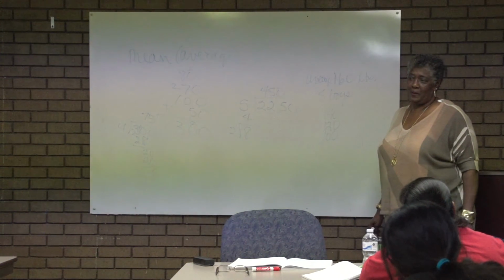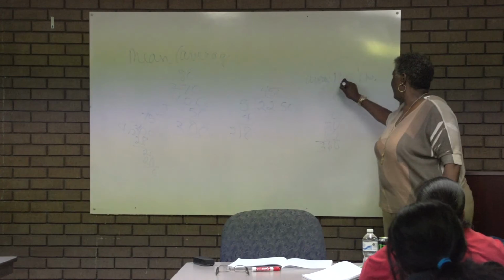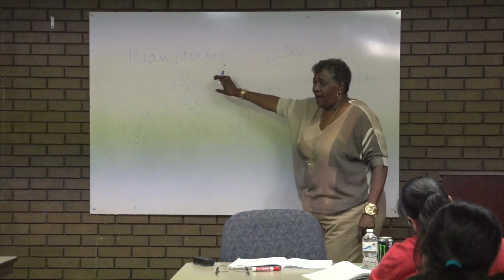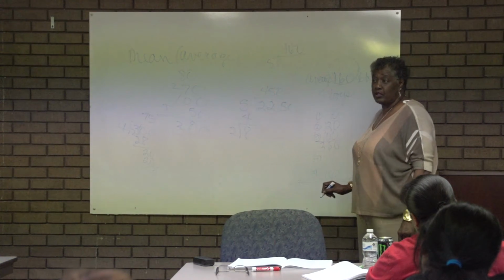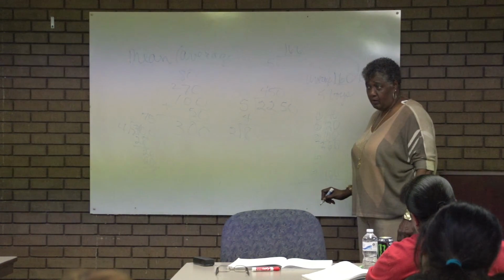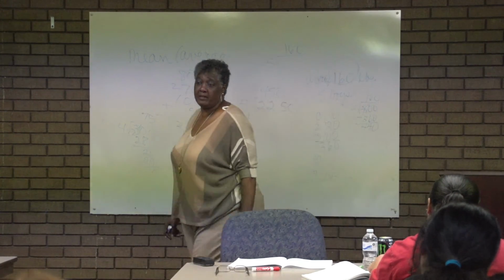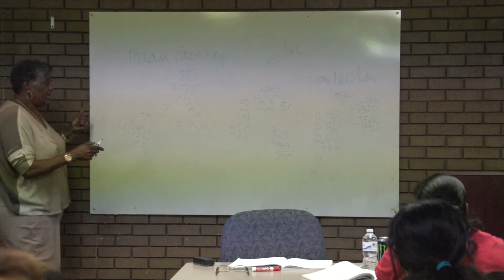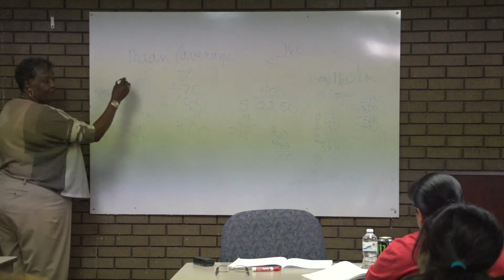Reading Charts, Graphs & Probability4